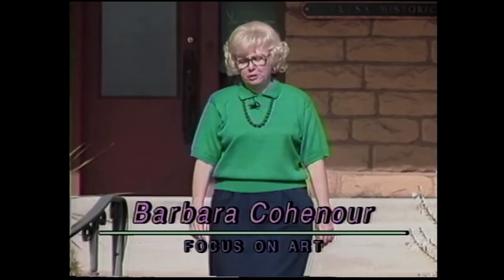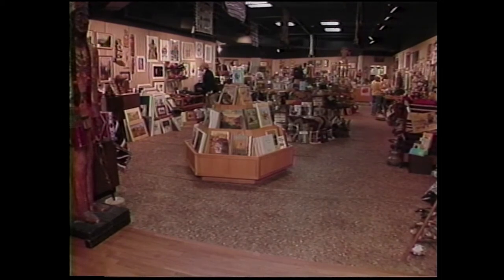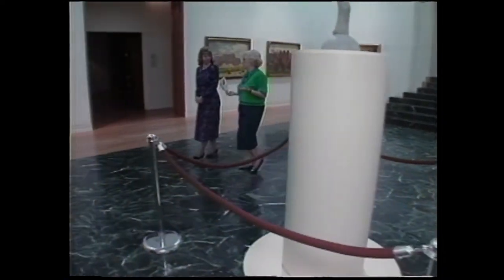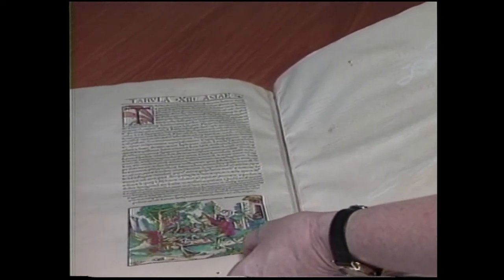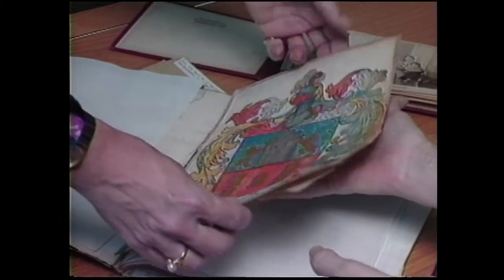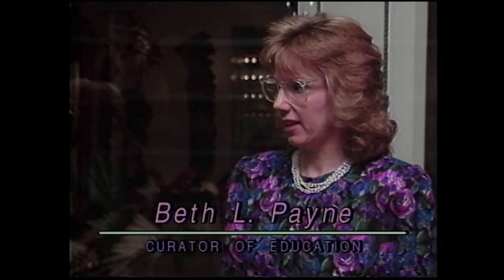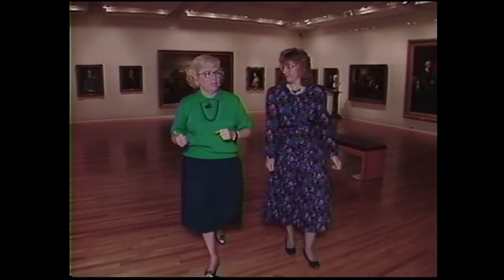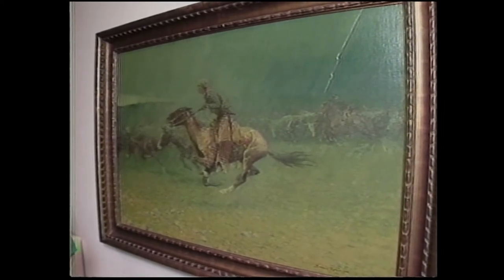Focus on Art - Beth Payne